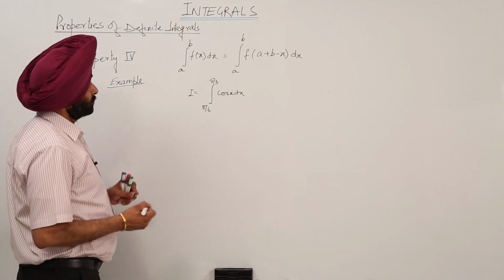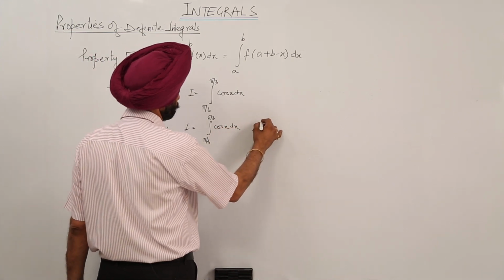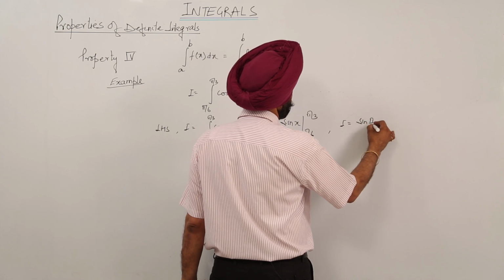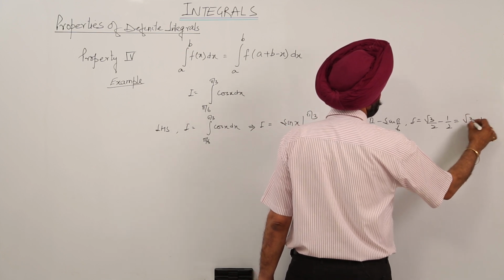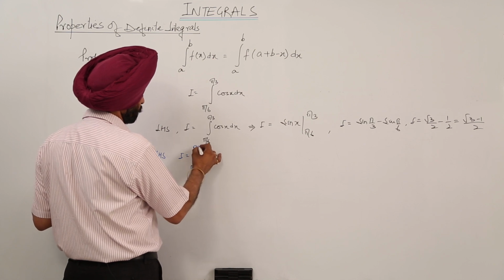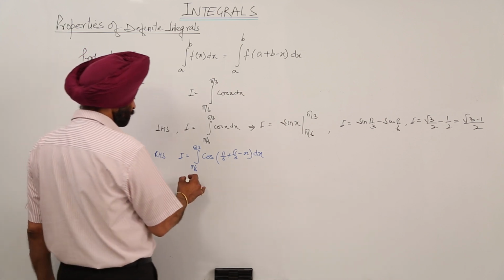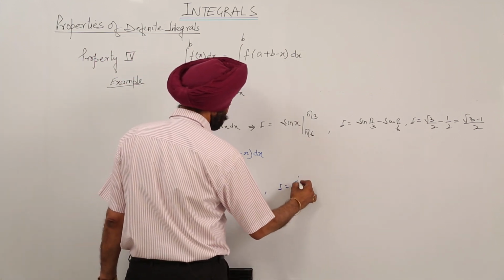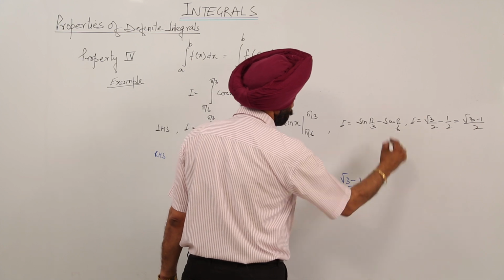Example on Property lV l Definite integrals l Free CBSE MATH 12 Lectures I Chapter 7 I L640